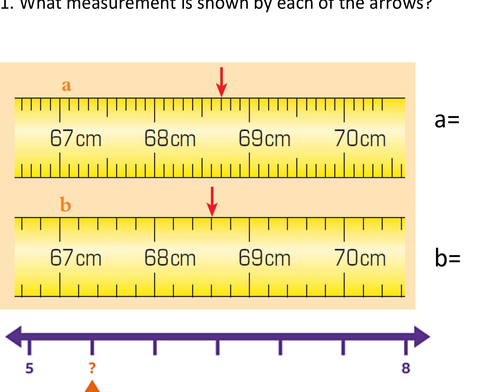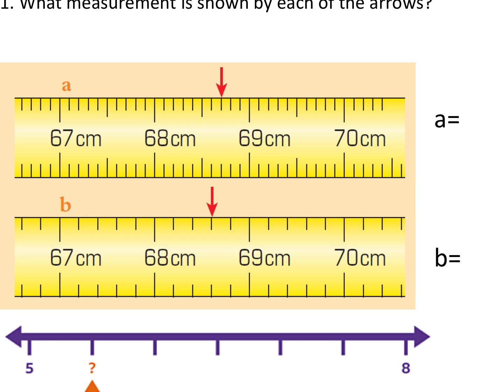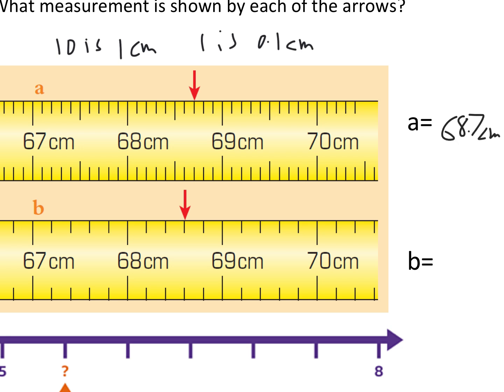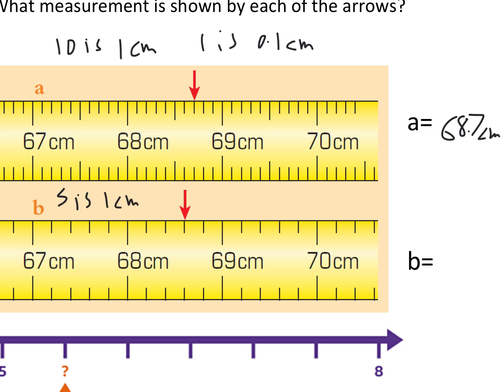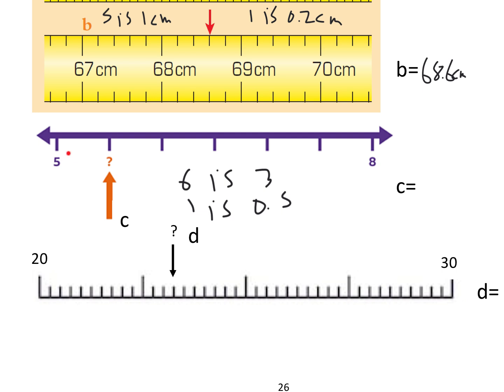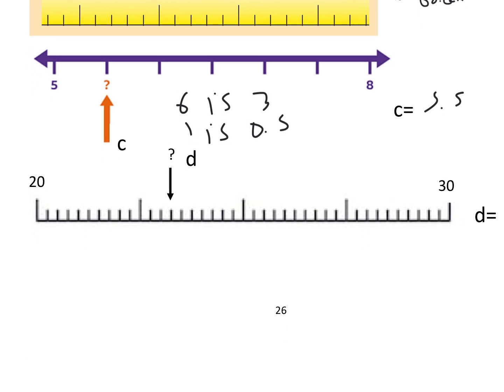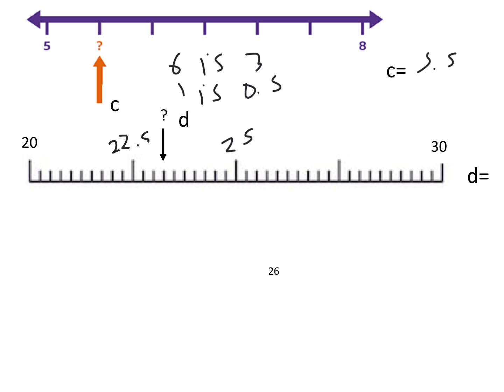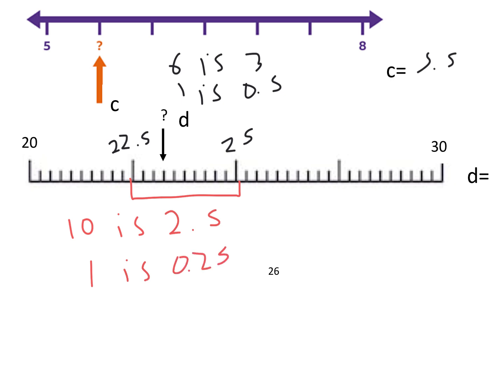Year 12 149. Interpret scales on a range of measuring instruments. M5